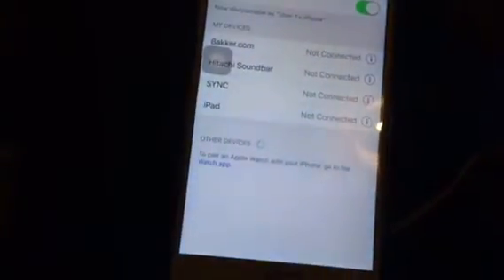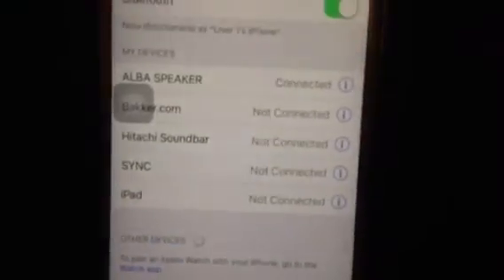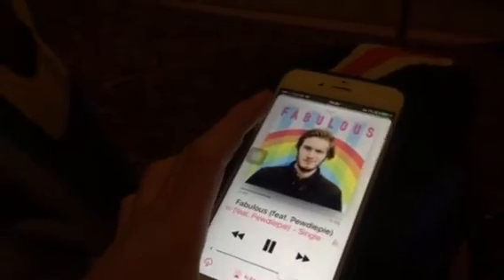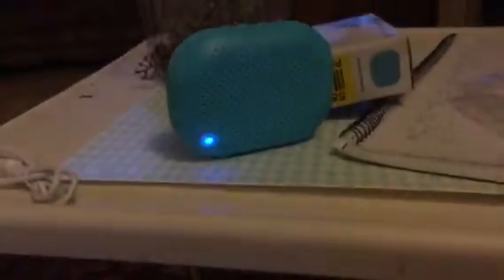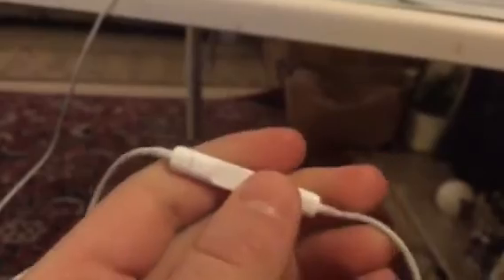Alba Bluetooth Wireless Speaker- Blue (Unboxing and Review)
Hi guys today I got a wireless speaker from Argos and today I am showing a video how to use it!!

How to connect to Bluetooth:
1. At the top of the speaker, you will see a Bluetooth button. Press on that.
2. Hold it for 3 seconds.
3. On your device, it should say "ALBA SPEAKER" If it says that, press
on it.
4. On the top left (on ios) you should see a battery sign and a headphone sign. If you see that, it means that how much battery it needs.